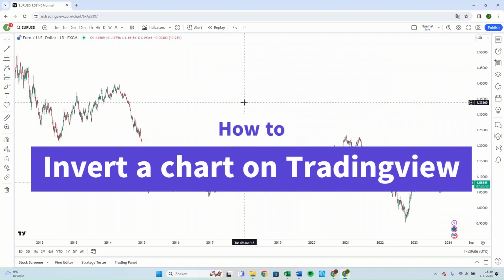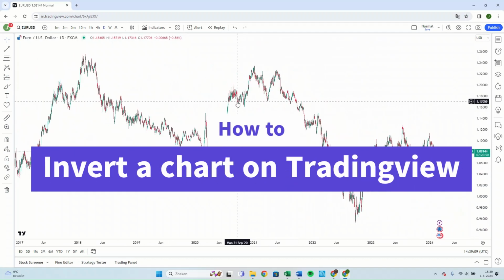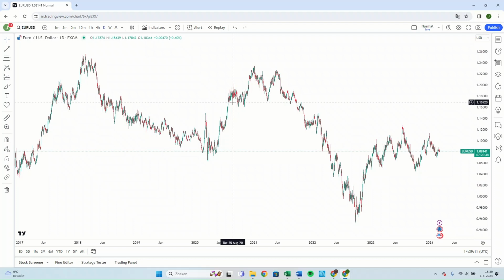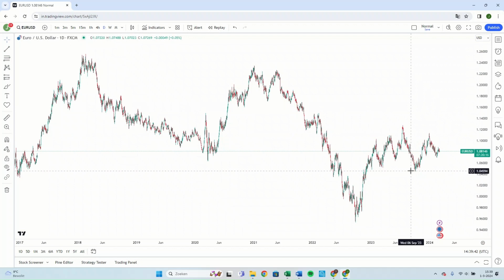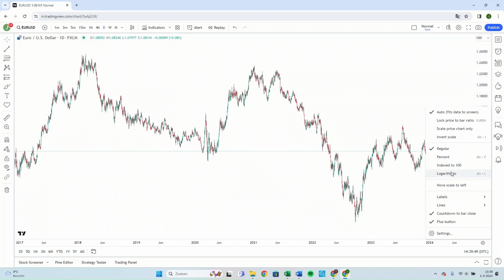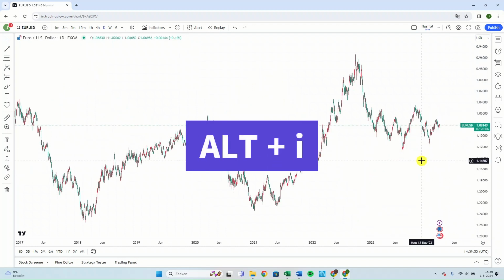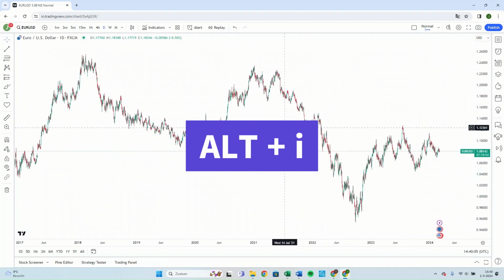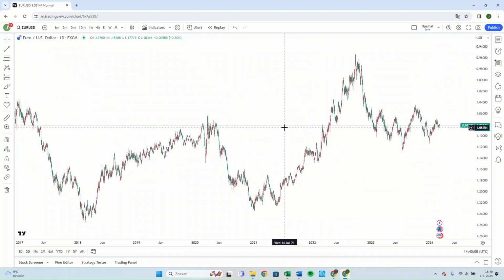How to Invert Chart TradingView | Reverse & Flip Price Scale Easily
How to Invert Chart TradingView | Reverse & Flip Scale Easily

In this tutorial, I'll show you how to invert a chart in TradingView and reverse the scale for better market analysis. Whether you need to flip your TradingView chart upside down or adjust the reverse scale feature, this guide covers everything step by step.

You'll also learn how to invert a TradingView chart, how to reverse the price scale, and whether you can flip charts in TradingView for different trading strategies. Watch now to master chart inversion and enhance your trading insights!